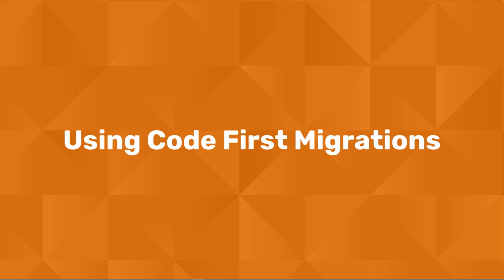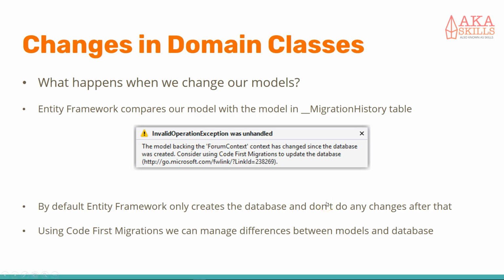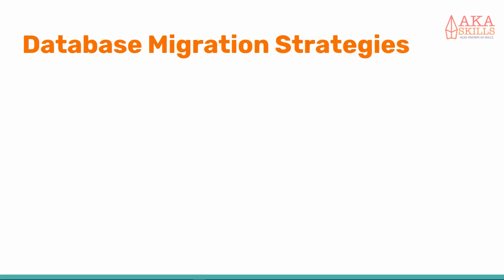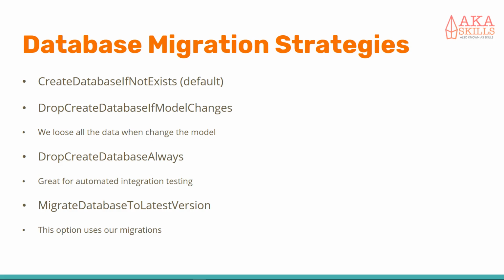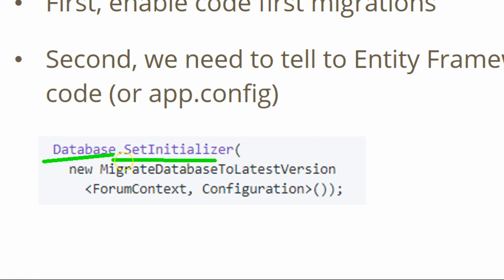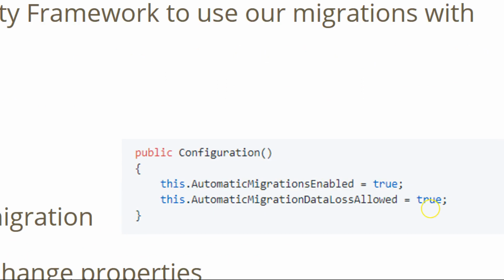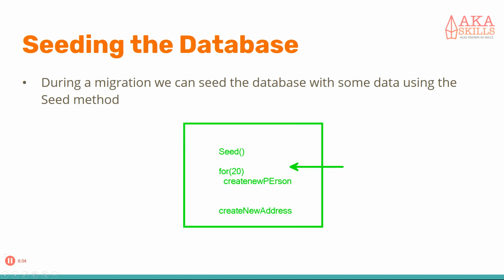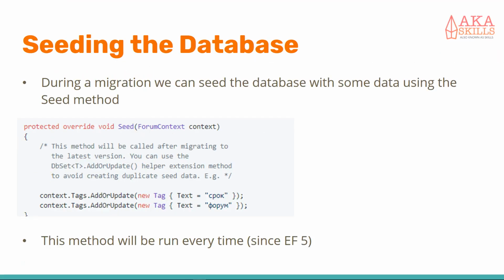11 Using Code First Migrations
Using Code First Migrations in Entity Framework allows developers to define and evolve their database schema using C# code rather than SQL scripts. This approach facilitates version control, automated updates, and easier management of database changes throughout the application's lifecycle.